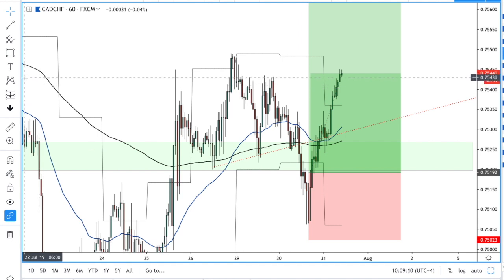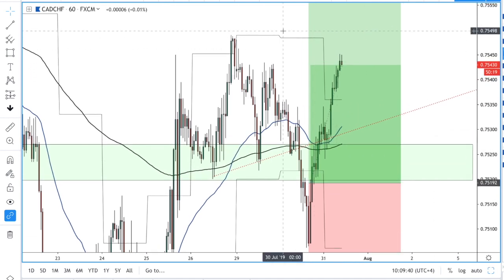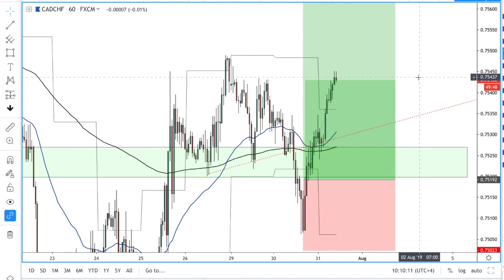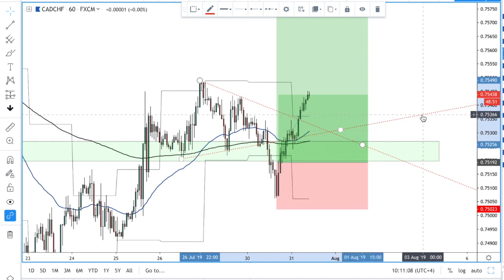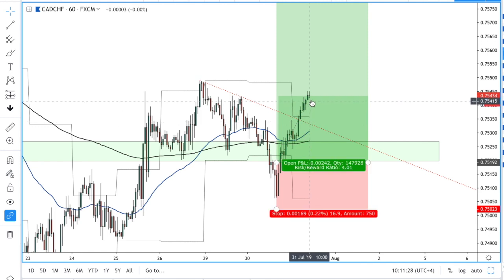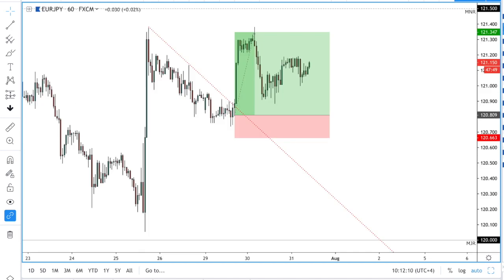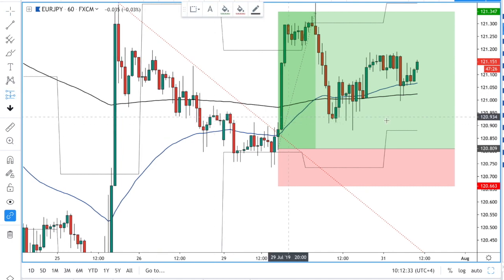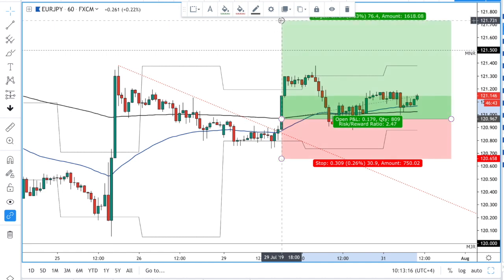Why Retail Traders will always lose money trading Forex | The Trading Field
Check out the reasons why the standard Retail Trader will always lose.

2 stop losses would have been hit in this scenario following the standard approach.

You need to think outside the box if you want to be successful.